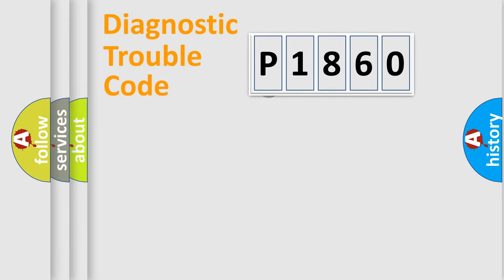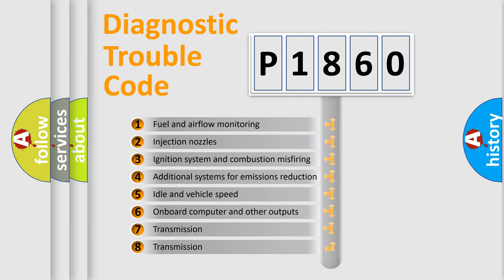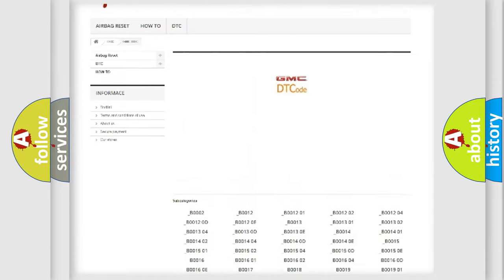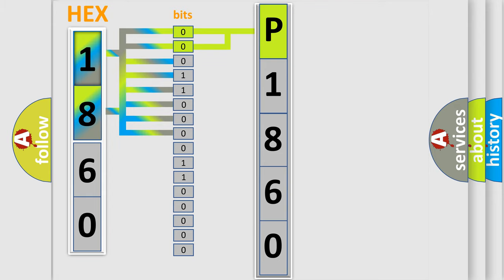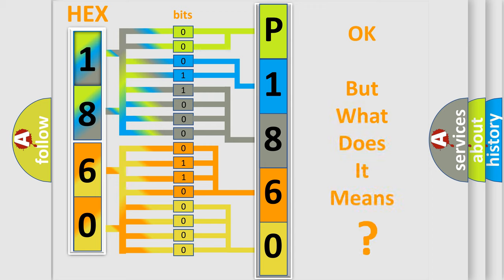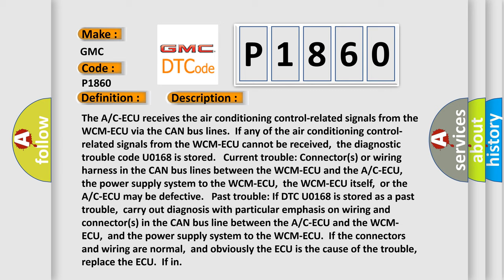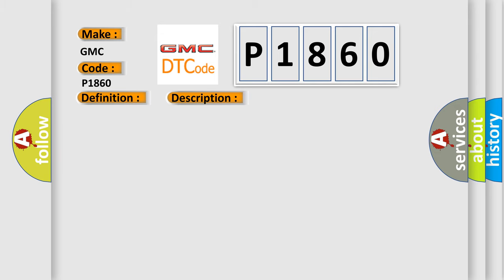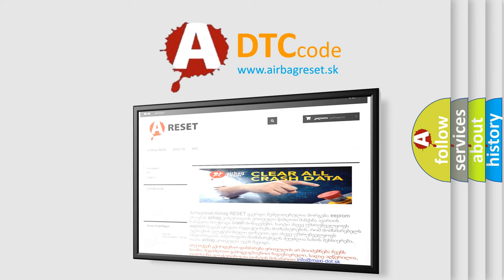DTC GMC P1860 Short Explanation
Contents:
0:21 Basic DTC analysis according to OBD2 protocol standard.
1:48 Insight into programming
2:58 A diagnostically understandable description of the Diagnostic Trouble Code
3:05 Basic error definition

Make:
GMC
Code:
P1860
Definition:
WCM Time-out
Description:
The A or C-ECU receives the air conditioning control-related signals from the WCM-ECU via the CAN bus lines.If any of the air conditioning control-related signals from the WCM-ECU cannot be received,the diagnostic trouble code U0168 is stored. Current trouble: Connector(s) or wiring harness in the CAN bus lines between the WCM-ECU and the A or C-ECU,the power supply system to the WCM-ECU,the WCM-ECU itself,or the A or C-ECU may be defective. Past trouble: If DTC U0168 is stored as a past trouble,carry out diagnosis with particular emphasis on wiring and connector(s) in the CAN bus line between the A or C-ECU and the WCM-ECU,and the power supply system to the WCM-ECU.If the connectors and wiring are normal,and obviously the ECU is the cause of the trouble,replace the ECU.If in
Cause:
 Malfunction of the WCM-ECU Malfunction of the A or C-ECU Damaged harness wires and connectors